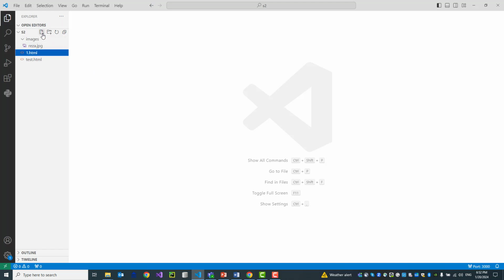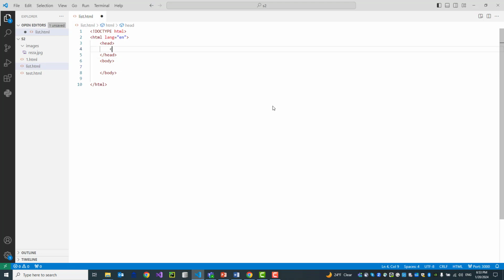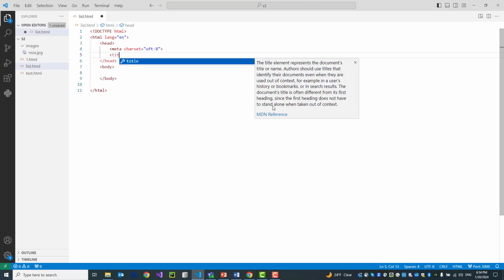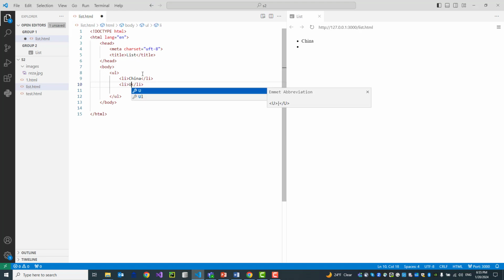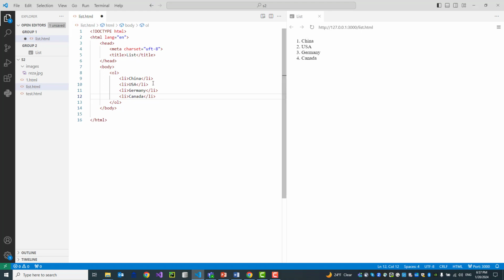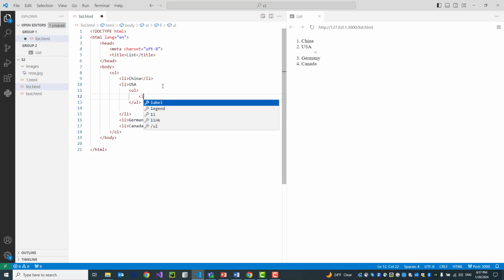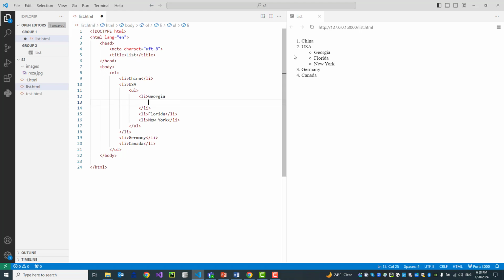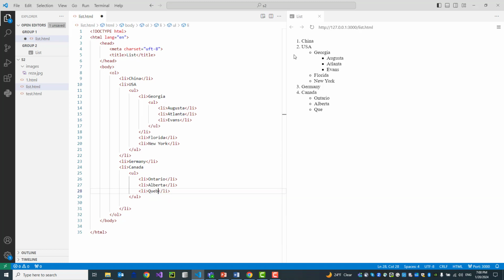Unit 2 - Part 3 - Lists